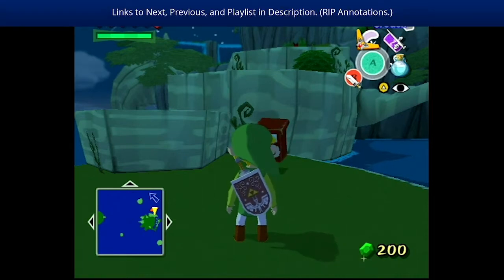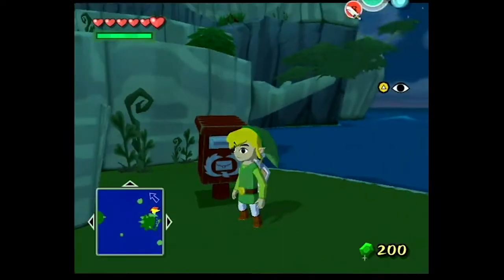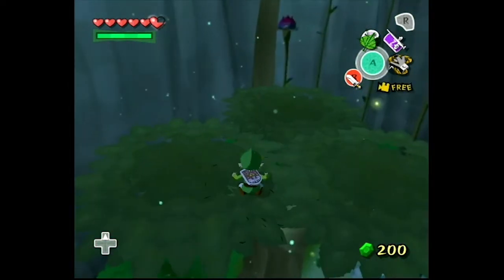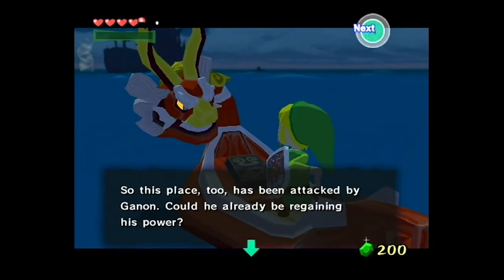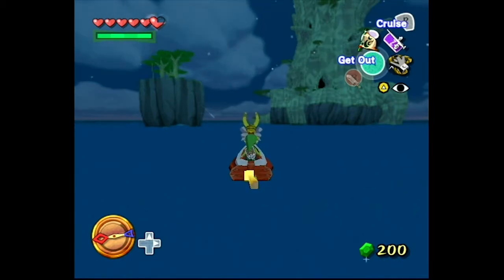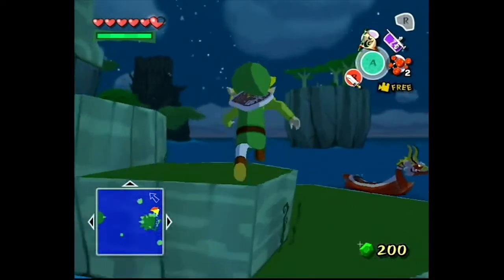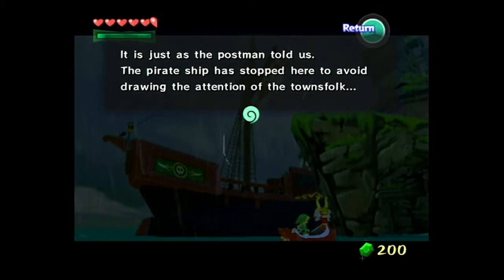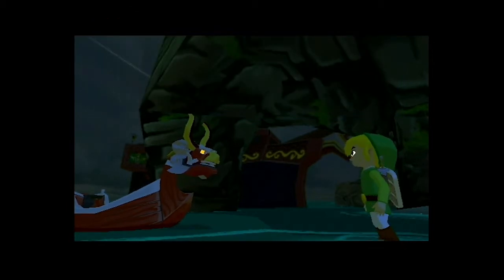The Legend of Zelda: The Wind Waker: Episode 19 - "Bait & Switch"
When your original plans fall flat, you need to improvise so the episode isn't a complete waste.

This episode was recorded with Limited color range and 480p input converted to 640x480 in my capture card settings. Please let me know if there are issues.

(This video was edited with Adobe Premiere Pro CC, Media Encoder CC. Rendered/encoded with libx264 via Voukoder. Recorded with OBS, Audacity. Thumbnail created with Adobe Photoshop CC.)